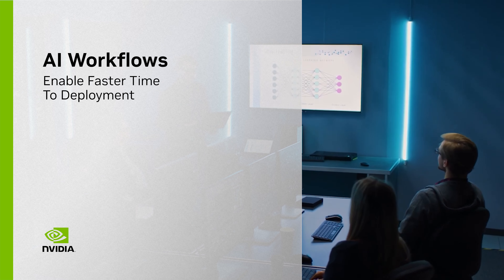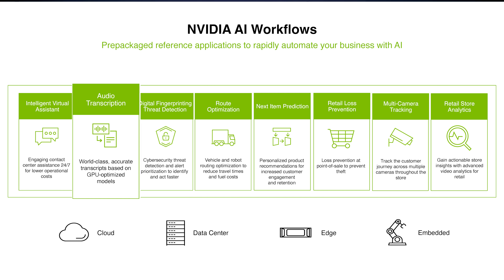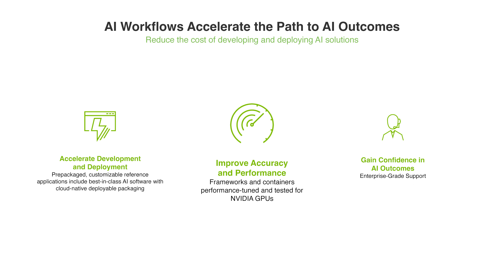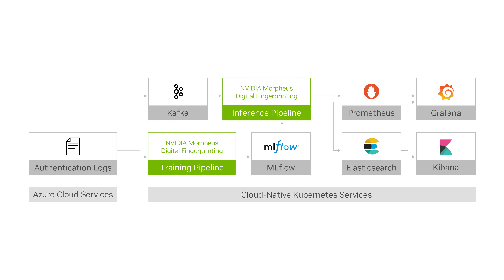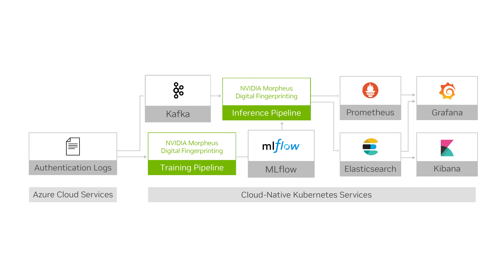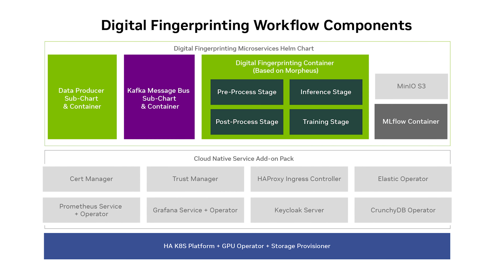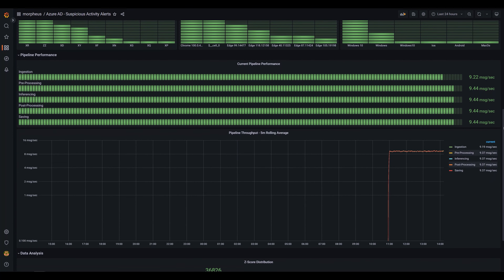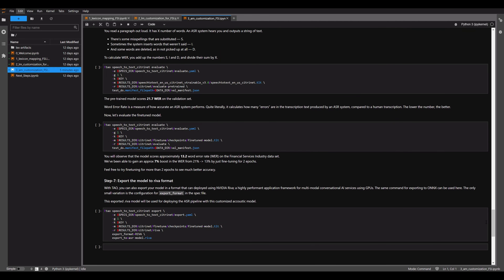Accelerate the Development of AI Solutions with AI Workflows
AI workflows are cloud-native, packaged reference examples that illustrate how NVIDIA AI frameworks can be leveraged to build AI solutions such as intelligent virtual assistants, digital fingerprinting for cybersecurity, product recommendations, and more. AI workflows may include pre-trained models, training and inference pipelines, Python code, and Helm charts to give developers a jump-start delivering AI outcomes.